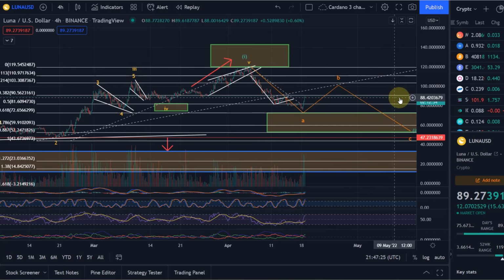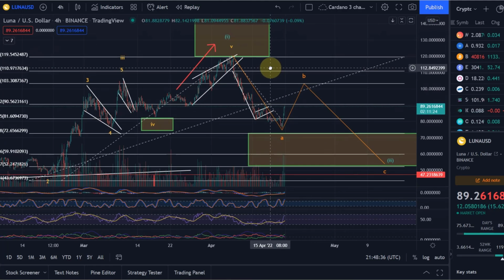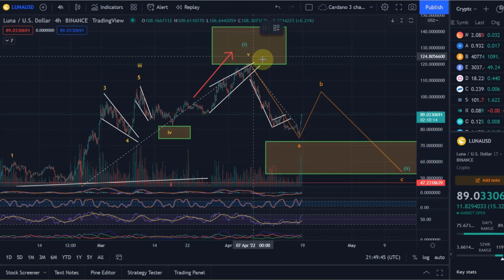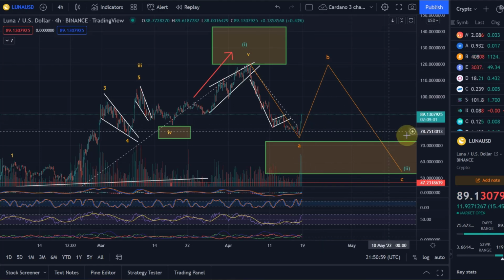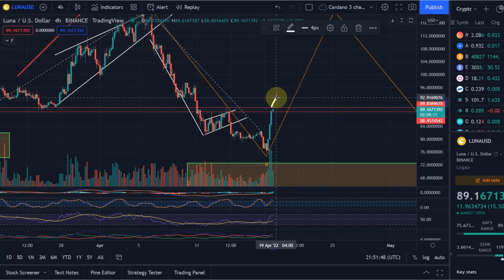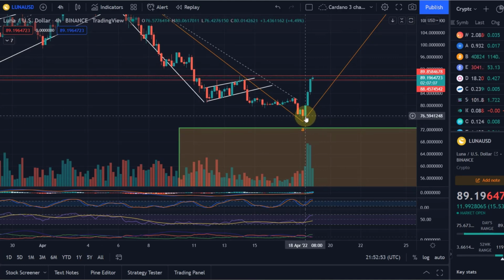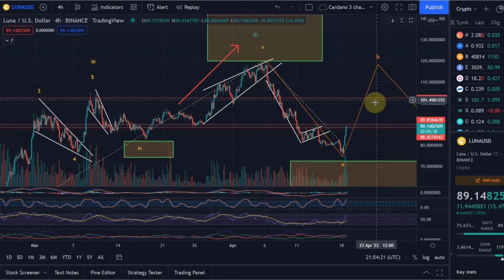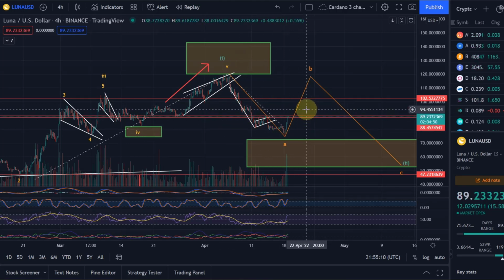Terra Luna Price News Today - Technical Analysis Update, Price Now! Further Upside Potential?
Terra Luna Price News Today - Technical Analysis Update, Price Now! Bullish Pattern Forming! Cryptocurrency! In this video I talk about a technical analysis of the Luna price and I talk about some important price moves that are happening right now! Terra Luna Price Prediction!